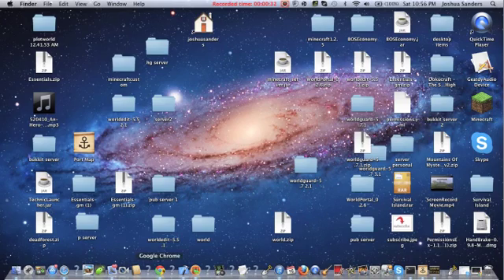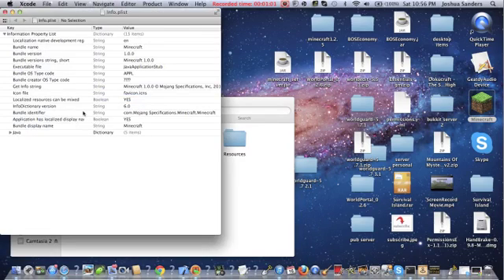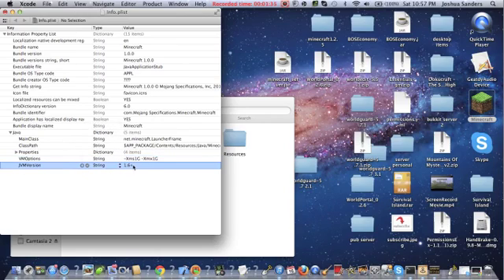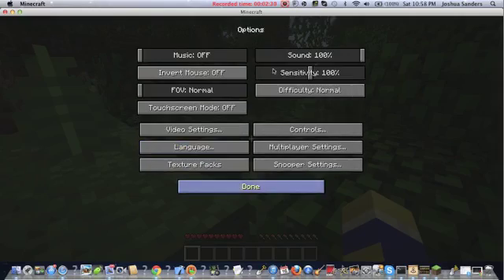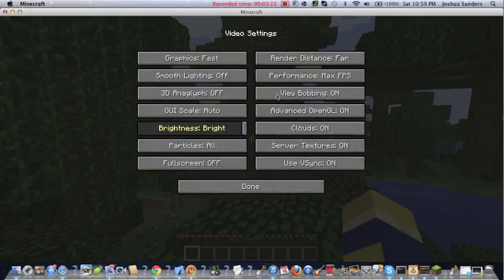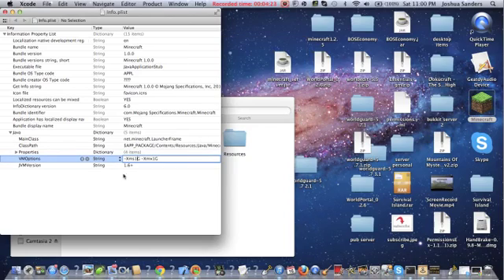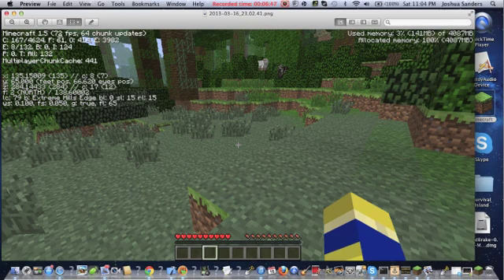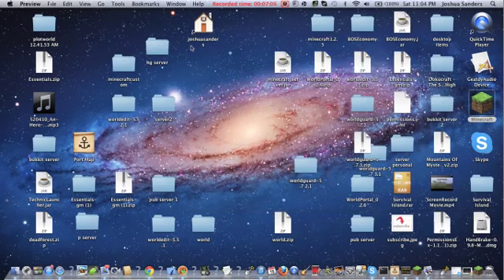How to Make Minecraft Run 99% Faster (MAC)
here is an awesome tutorial on how to make minecraft run 99 percent faster than normal.